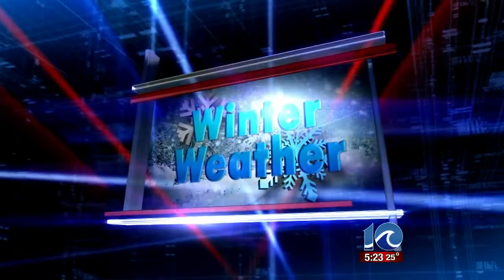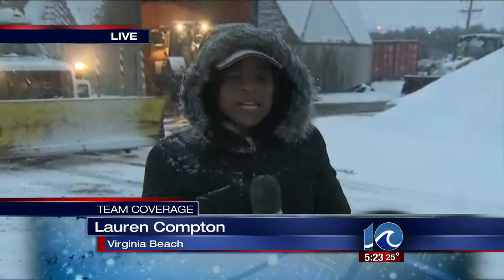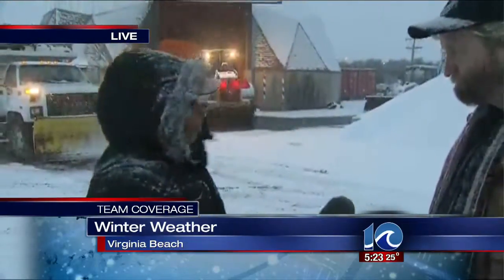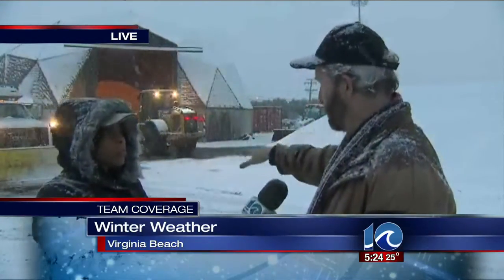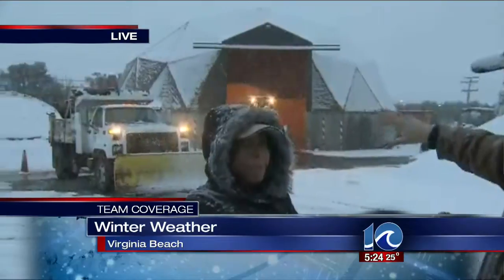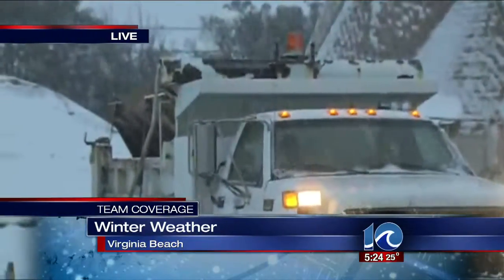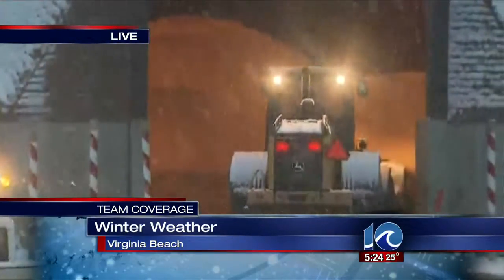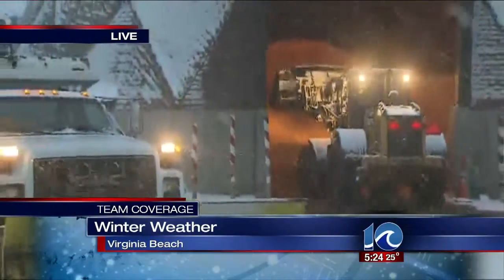Lauren Compton live in Virginia Beach Jan. 25, 2013